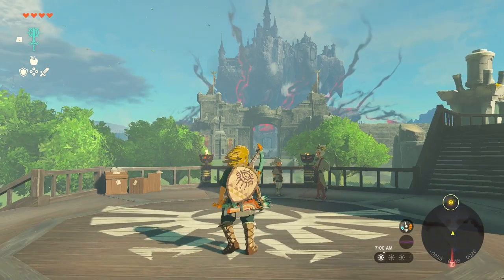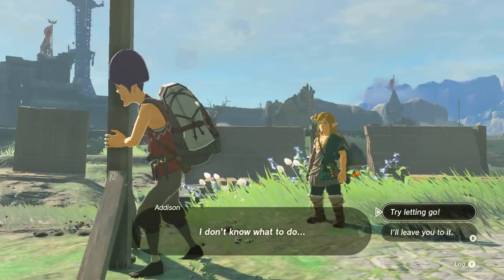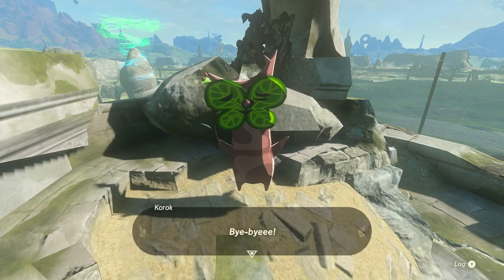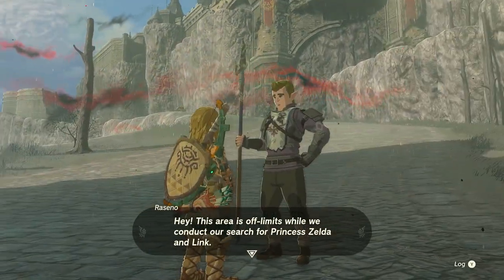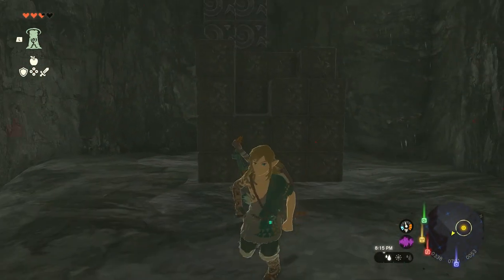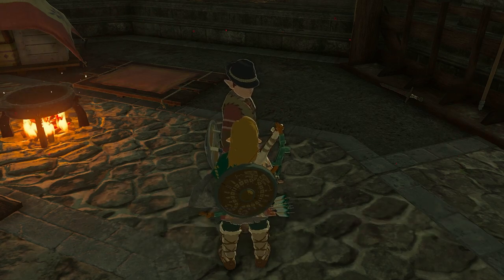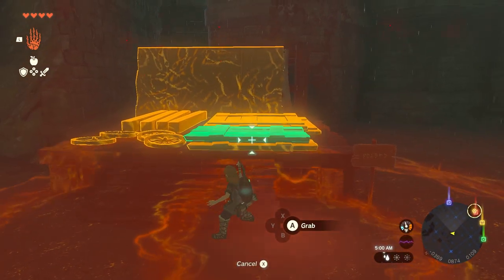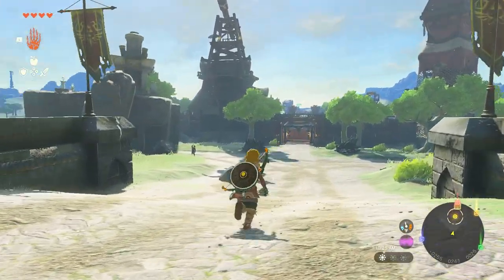The Legend of Zelda: Tears of the Kingdom | Full Walkthrough Part 5